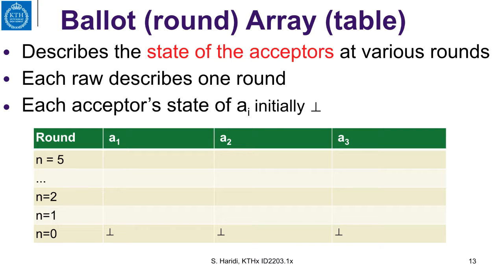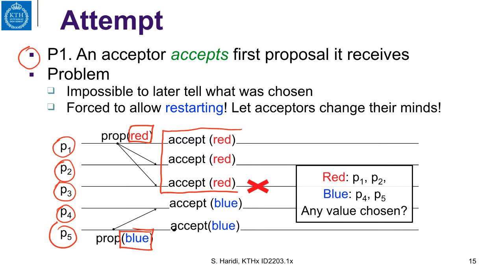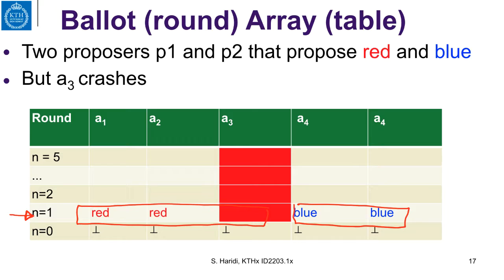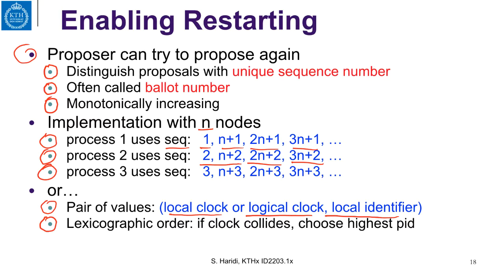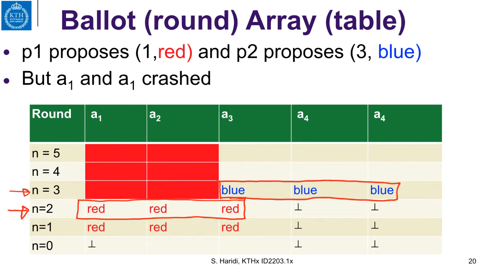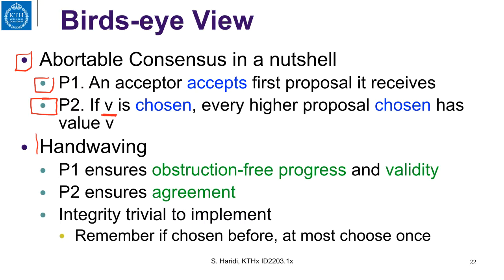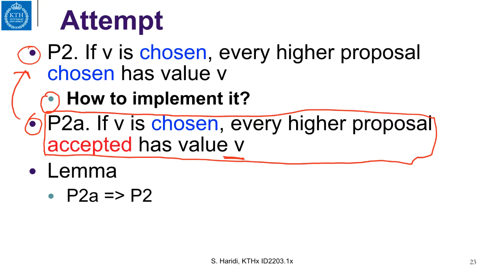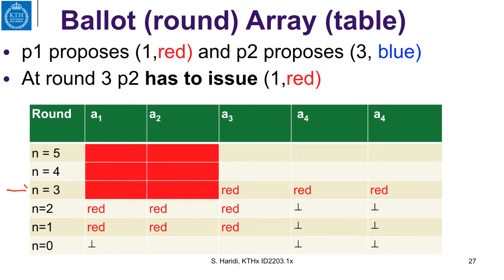9 3 Paxos II